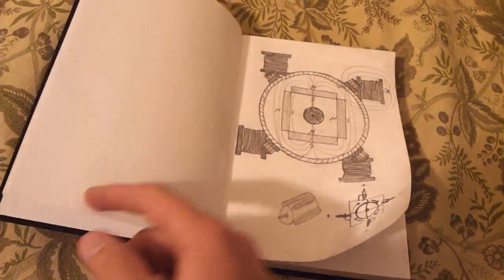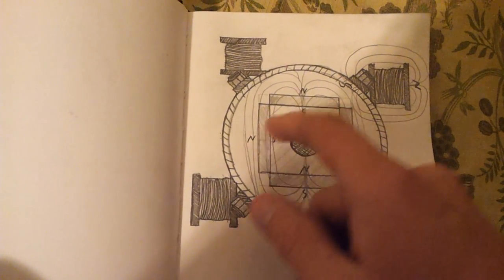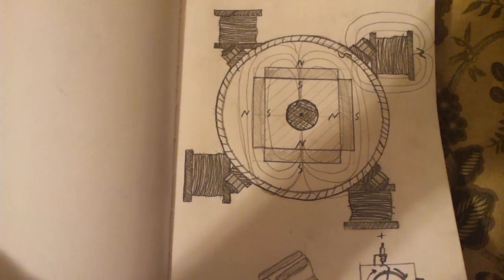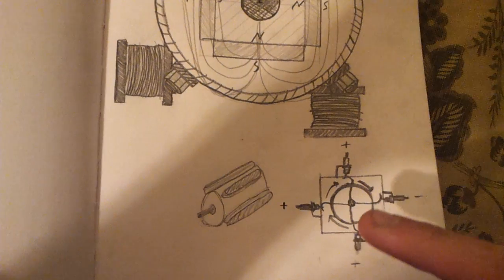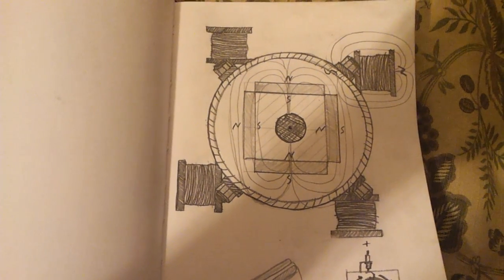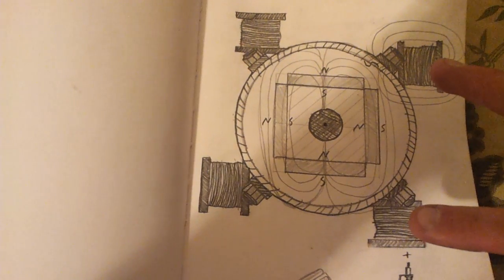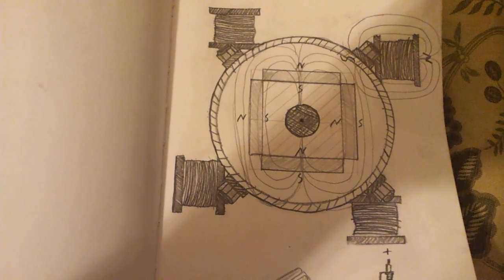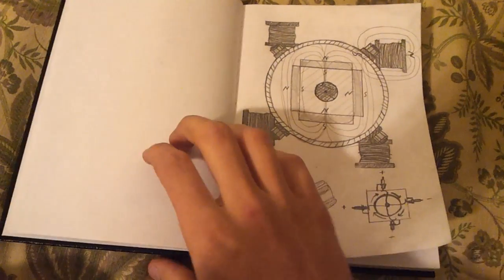Modern stator Newman motor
This motor has its coils positioned in more of a common fashion, like you see in most motors today. It utilizes four batterys, one for each coil.